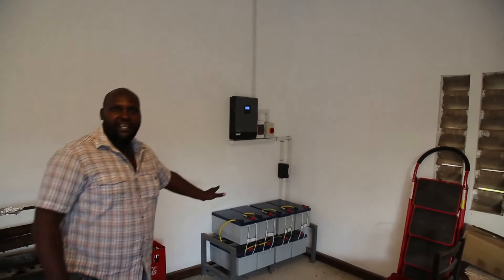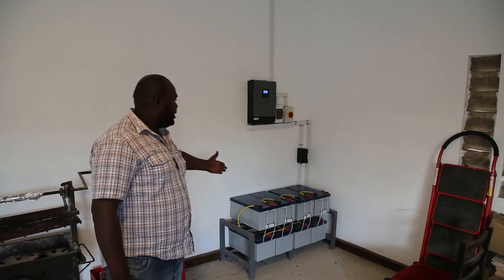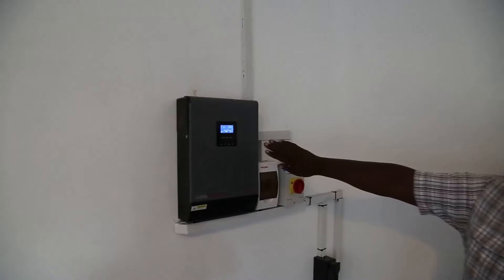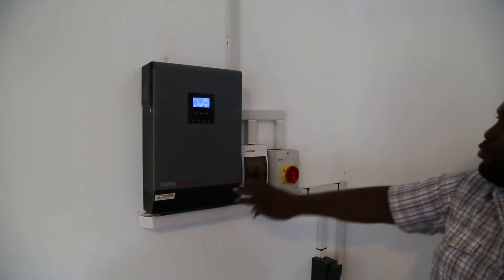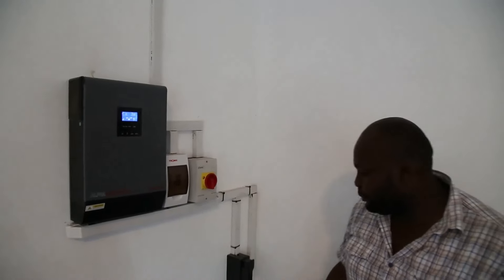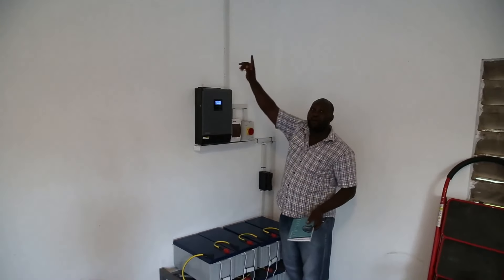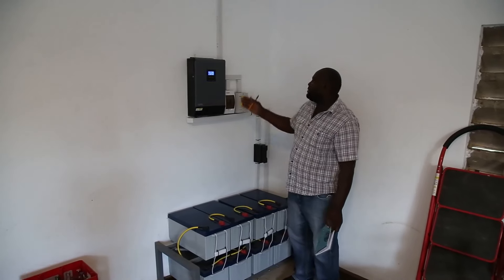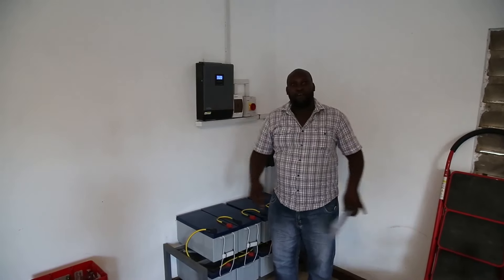3.6 Kw Solar System Installation in Kitengela Kenya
Solar Installation Project in Kenya - Kitengela

0:00 - Intro
0:03 - Off Grid Solar System Installation in Kenya
0:15 - Solar Batteries in Kenya
0:10 - 200AH Solar Batteries in Kenya
0:15 - 12V Solar Batteries in Kenya
0:15 - MPPT Hybrid Solar Inverter in Kenya
0:25 - Inverter and Charge Controller in Kenya
0:35 - Best Solar Batteries in Kenya
0:40 - 3.6 Kw Solar System in Kenya
0:45 - 3.6 KVA Solar System in Kenya
0:55 - Types of Solar Batteries  in Kenya

Best  Solar Batteries in Kenya, Solar Company in Kenya, Best Solar Panels  in Kenya, Solar Installers in Kenya